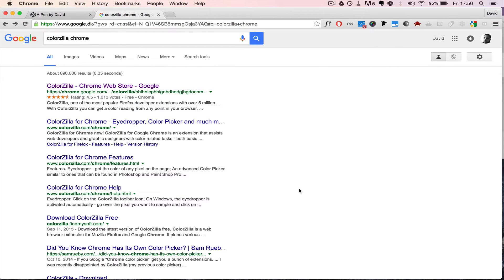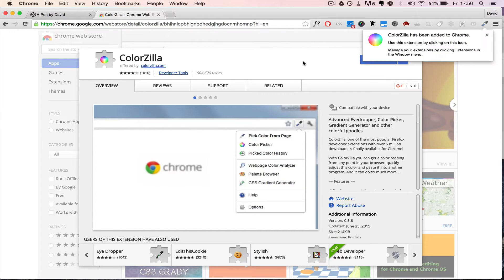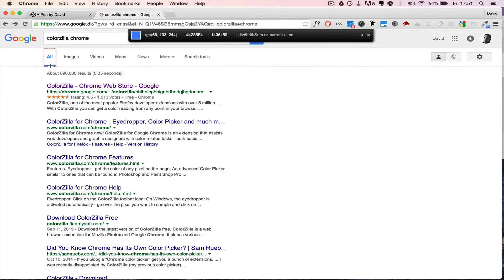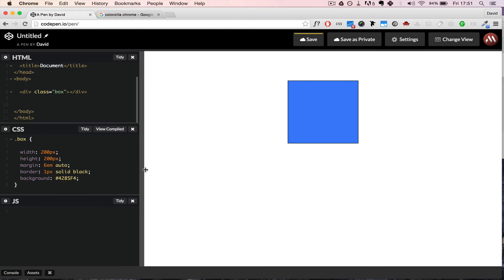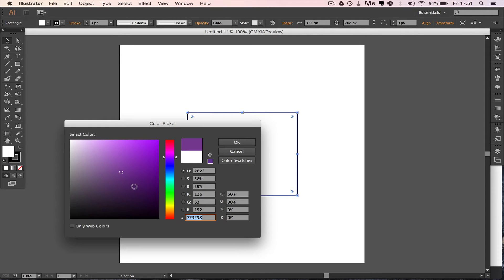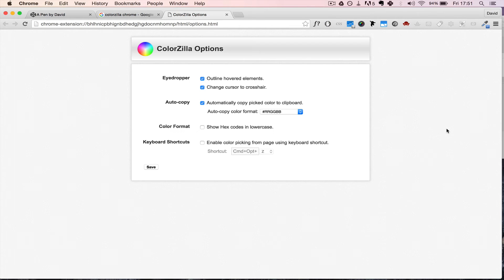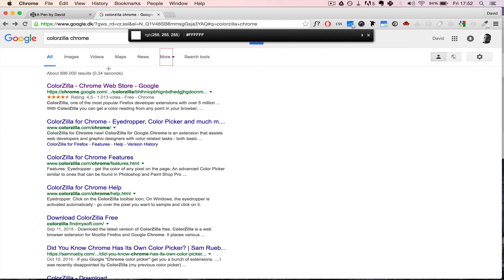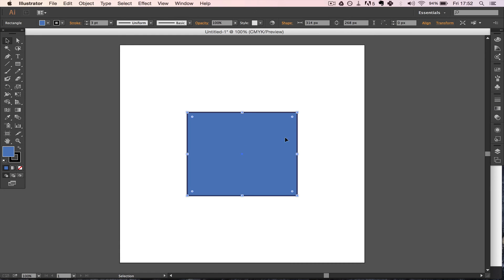How to Grab Any Color Code in ColorZilla (Chrome Extension)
If you see a color you really like, on any page, including the colors of an image, a photography — anything, then you can use ColorZilla, a really awesome Chrome Extension that makes it possible to grab color codes in several formats: hex, rgba& hsl.